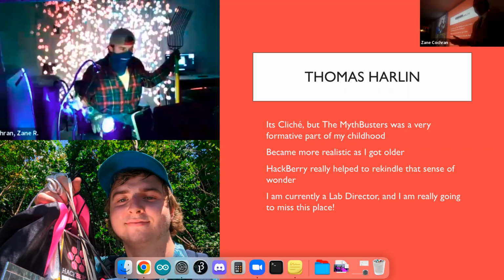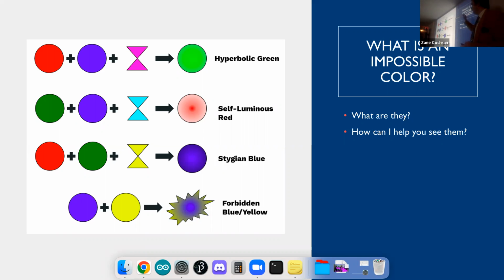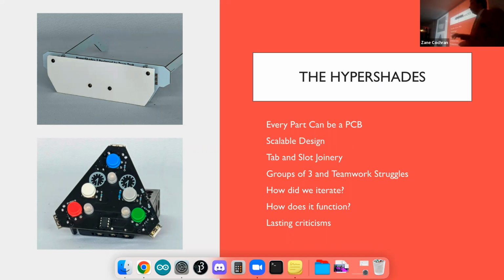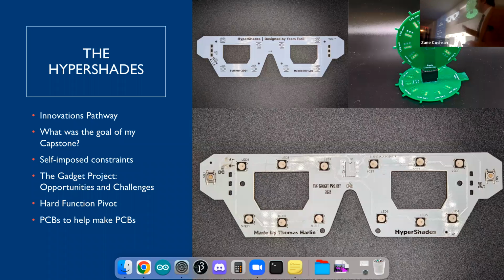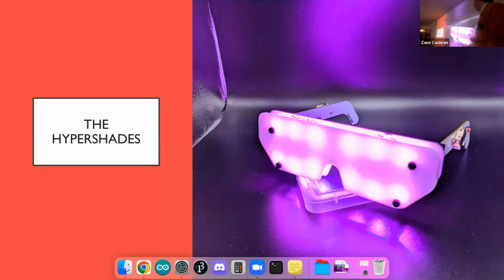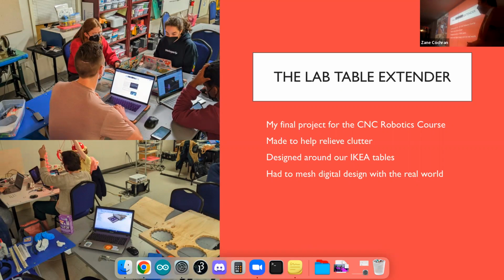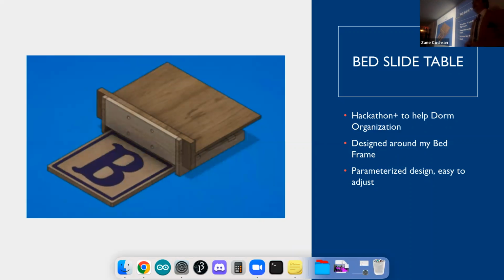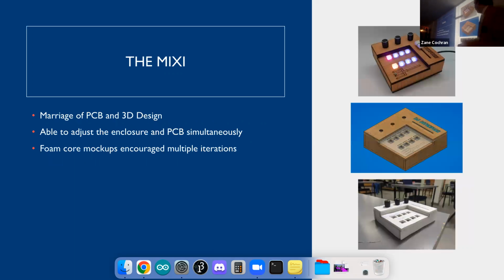Thomas Harlin - 2022 Senior Portfolio Critique